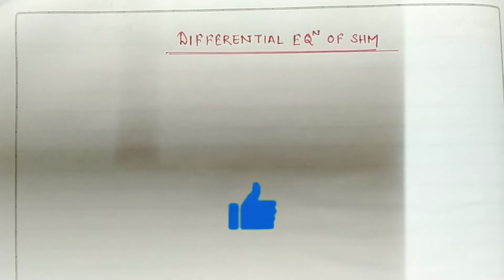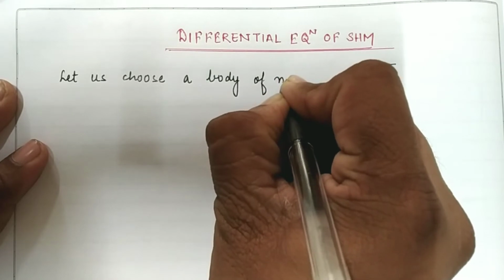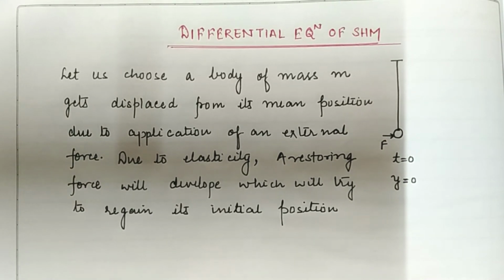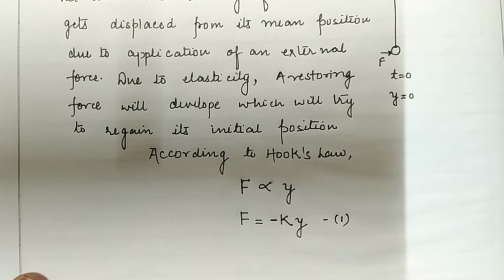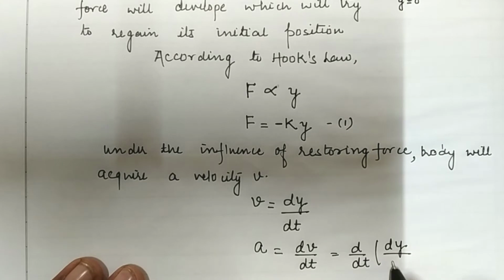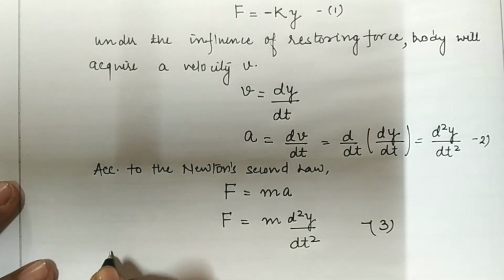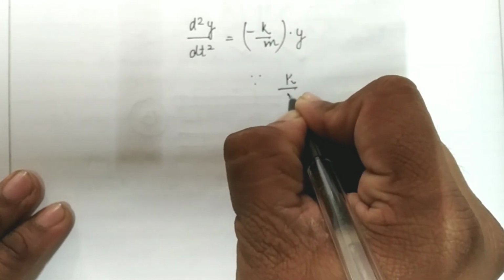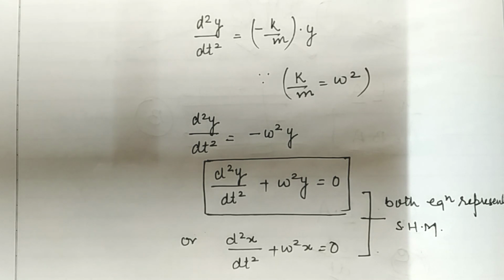8 February 2022